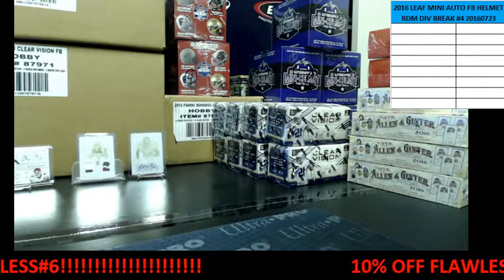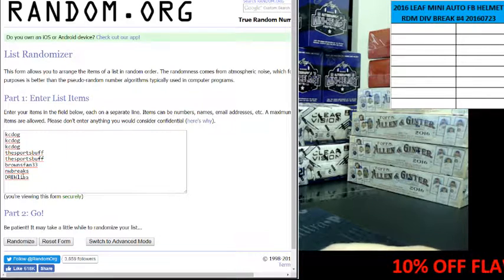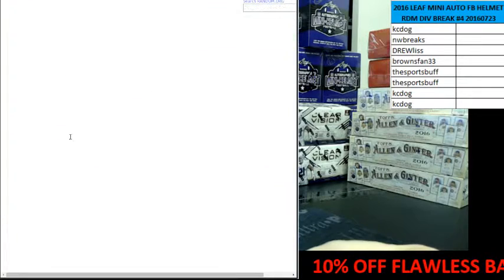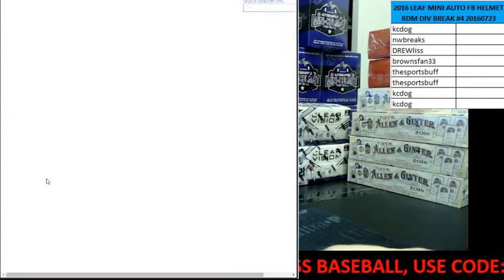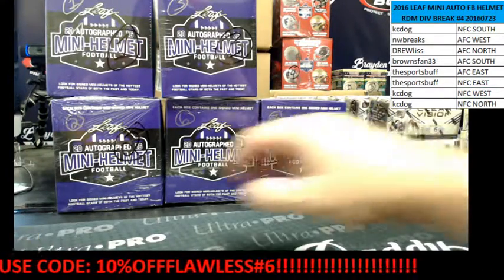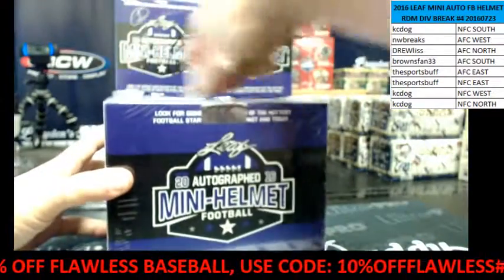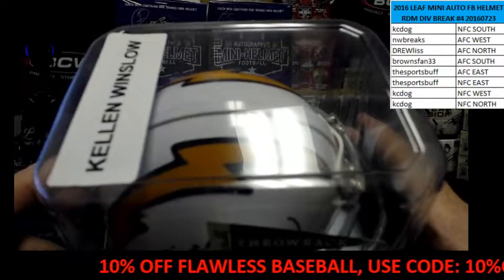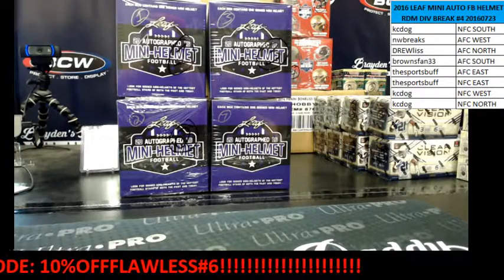2016 LEAF AUTO MINI FOOTBALL HELMET 1 BOX RDM DIV BREAK #4 JULY 23, 2016